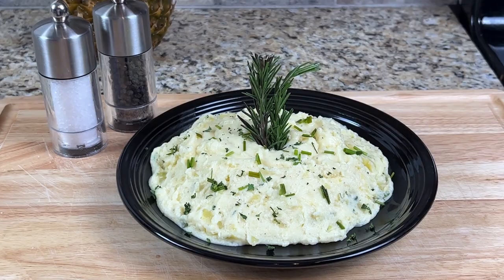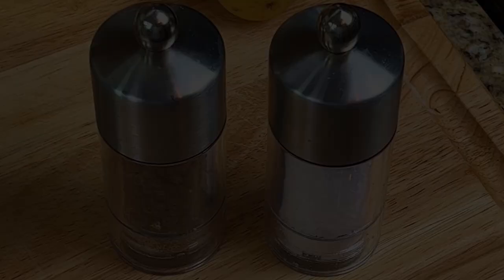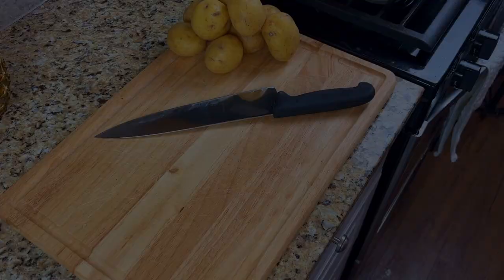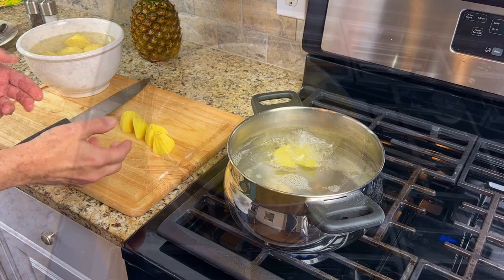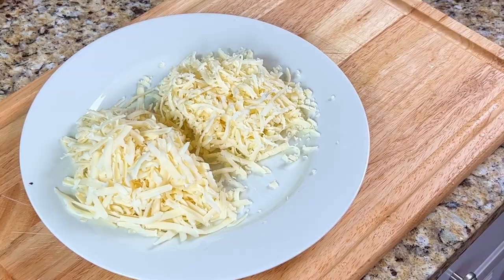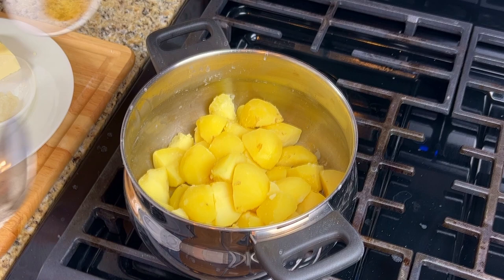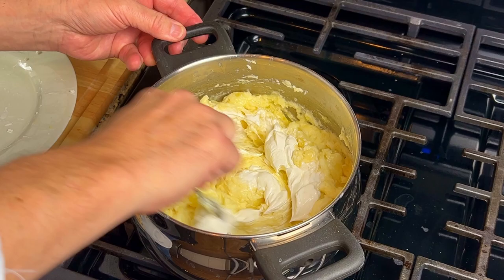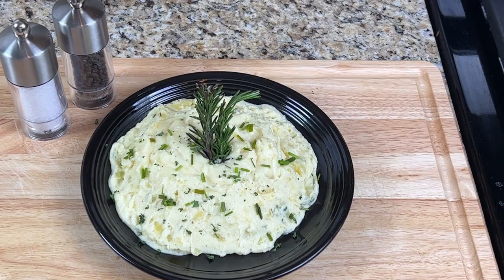Mashed Potatoes with a Twist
Mashed potatoes… One of the all-time favorite side dishes in restaurants and at home. There are plenty of instant mashed potato mixes available at the grocery store, but there’s just no substitute for hand mashed, made from scratch mashed potatoes. We’re using Yukon Gold potatoes, peeled and cooked in salted water for 30 minutes and then drained. We’ll add butter, garlic puree, cream cheese, sour cream, Havarti cheese and aged white cheddar cheese, and mix them by hand. Look at those lumps! We’ll top them off with chopped chives and dried parsley flakes.

Our Mise En Place is

Mashed Potatoes
2 Lbs Yukon Gold Potatoes
Salt & Pepper
4 oz Unsalted Butter
4 oz Cream Cheese
4 oz Grated Havarti Cheese
4 oz Grated Aged White Cheddar Cheese
4 oz of Sour Cream
1 Cube of Garlic Puree
Pinch of Chopped Chives
Pinch of Chopped Parsley

Equipment & Utensils
4 Quart Pot with Lid
Potato Peeler
Butter Knife
Tablespoon
Large Serving Spoon
Colander
Potato Masher
Large Bowl
Cheese Grater
Knife & Cutting Board

Our first step is to peel the potatoes.  You’ll notice the bowl of cold water; we will put the potatoes into the cold water after they are peeled. This keeps the potatoes from turning brown.

Next, we will bring a pot of salted water to a boil. Then we’ll sliced the potatoes into halves or quarters; you want the sliced potato pieces to be close to the same size so that they cook evenly and place the potatoes into the boiling water for 30 minutes.

While the potatoes are cooking, let's get our cheeses ready. Some people like to buy their cheese already shredded, but some of the shredded cheeses in the grocery store have preservatives and anti-caking additives in them, so take the time and grate the cheese yourself. It really does make a difference.

To get the butter ready, put 4 oz of butter onto a plate and cut it into pieces. This will help soften the butter up a bit. We’ll do the same thing with our cream cheese. Garlic puree is next. We’ll put a large dollop of sour cream into a ramekin. If you don’t like sour cream, you could use 4 oz of heavy cream instead. Chives can be bought dry and chopped, but just like shredded cheese, it's better to use fresh chives and cut them yourself.

After 30 minutes, the potatoes should be cooked. Drain the potatoes, put them back into the pot and onto the stove. Leave the heat on for about a minute, this will help evaporate any remaining water, and it will cook the garlic puree as it is added into the pot. Add in the butter, the cream cheese, give it a nice stir, and notice how the potatoes are already starting to get mashed just by using the spoon. Then add in the cheeses and stir them in.  The cheddar cheese is primarily for flavor while the Havarti cheese adds texture and creaminess. Add the sour cream and stir them in.  Season with salt (if needed) and pepper, and we’re ready to plate our dish.  One scoop, two scoops, add the chives, and chopped parsley, and we’re done!

And there it is! Mashed potatoes with a twist! Yukon Gold potatoes with garlic, butter, cream cheese, Havarti cheese, white cheddar cheese, sour cream, chives and parsley.

Bon Appetit.
Ciao,
Mark